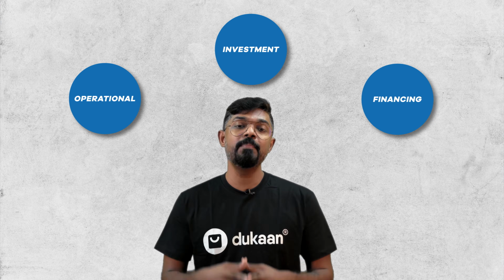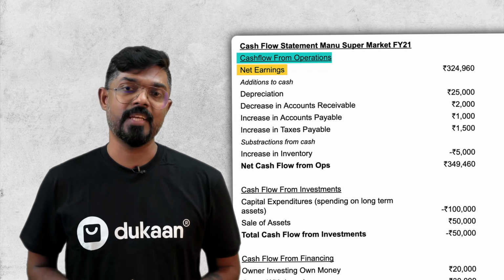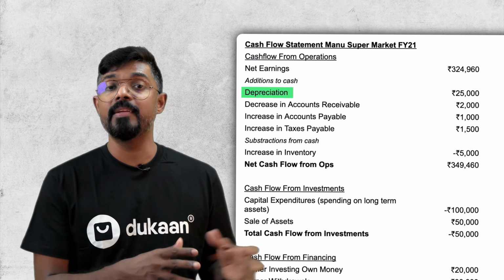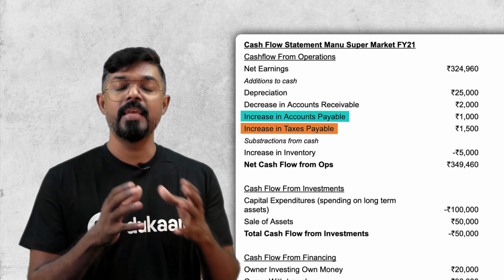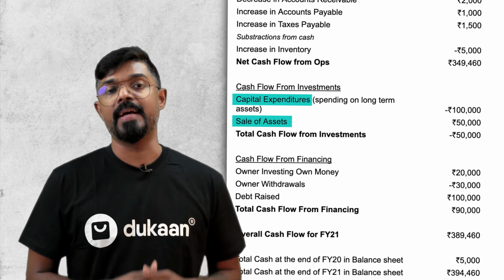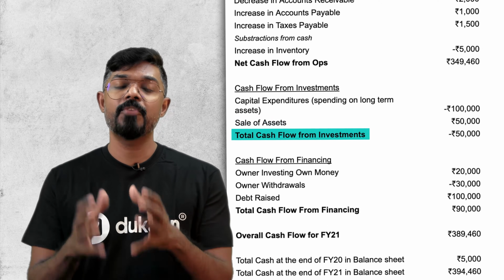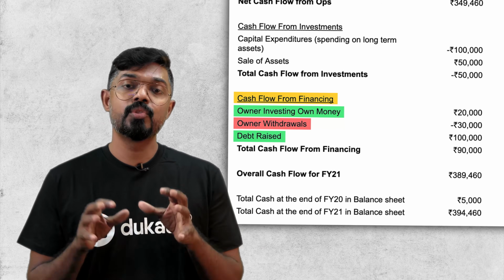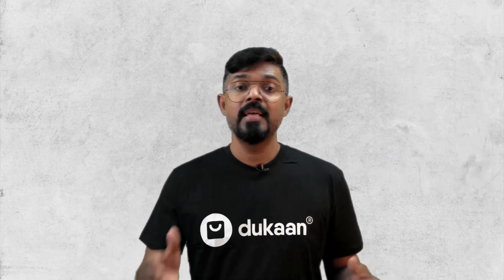Small Business Finance 101 Episode 3: Cash Flow Statement Explained | Dukaan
In order to run your business successfully, you must manage your cash effectively and develop a Cash Flow Statement.

In the Episode 3 of Small Business Finance 101 series - We learn what a Cash Flow Statement is and how to build a Cash Flow statement for your business.

✅ Timestamps:

0:00 - Intro
0:38 - What is a Cashflow Statement
1:32 - Cashflow Statement explained with Example
4:06 - Why a Business Needs Cashflow Statement?
4:27 - Outro

It’s the simple and fastest way to take your online business to next level. 🚀